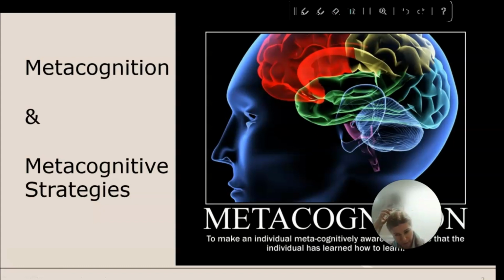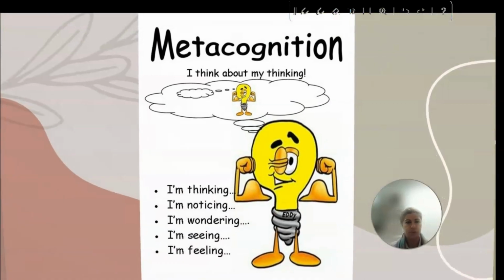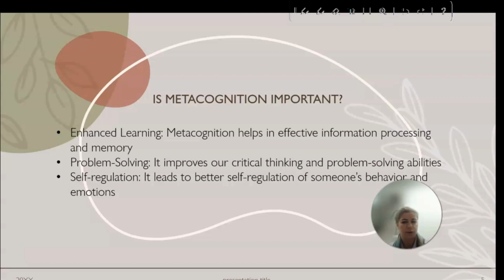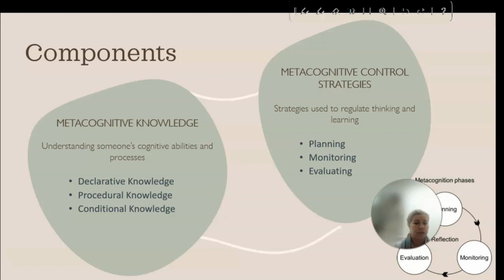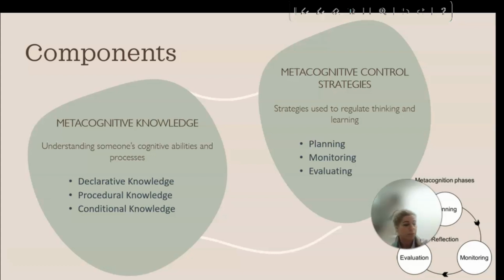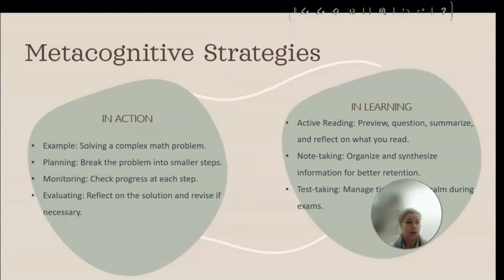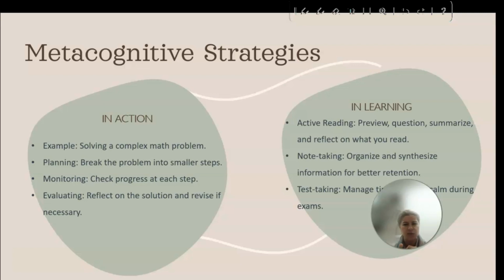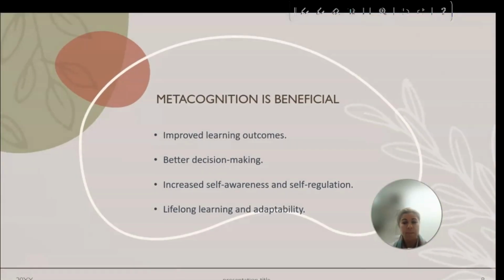Metacognitive Strategies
Metacognition and metacognitive strategies in education